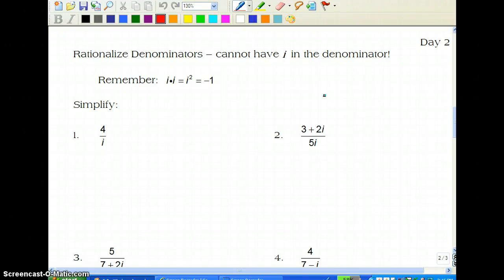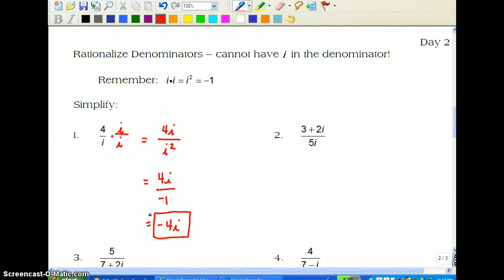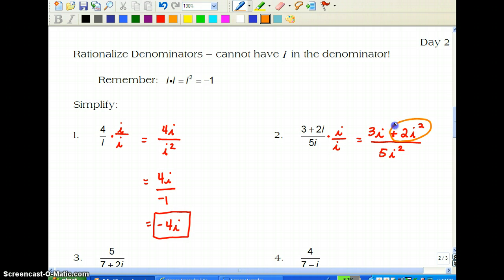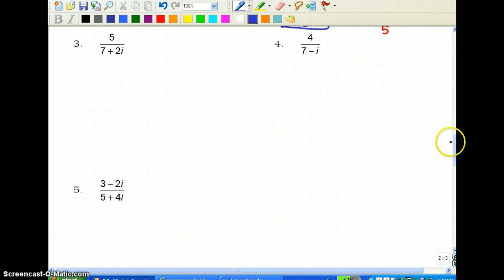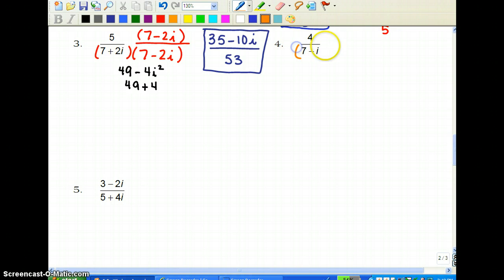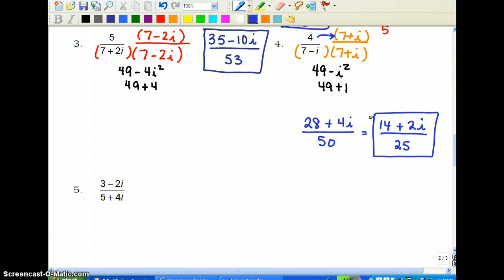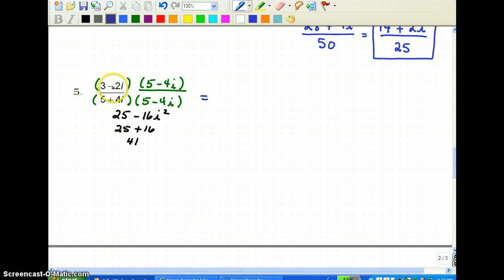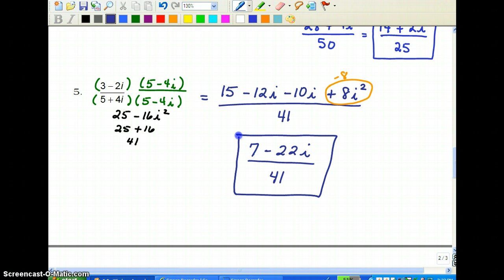5.9 Complex Numbers Day 2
rationalize denominators